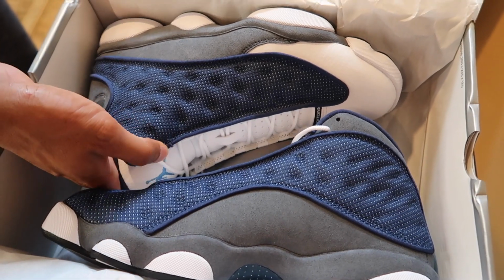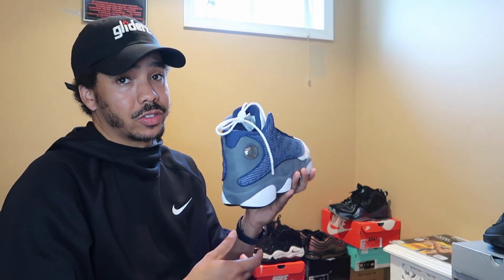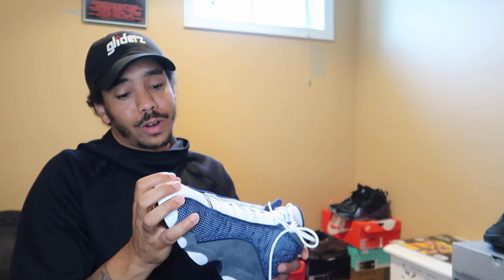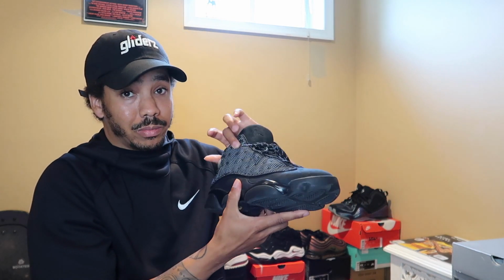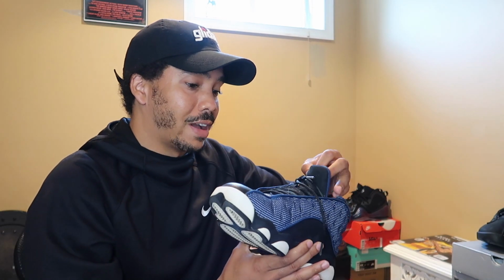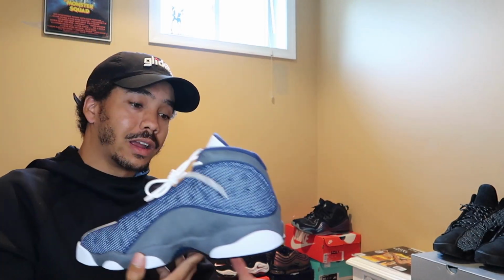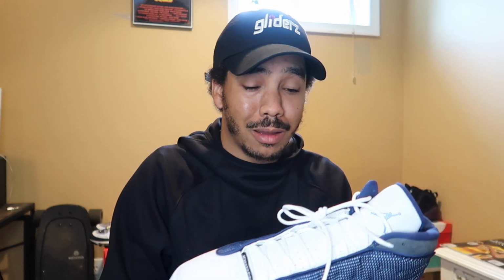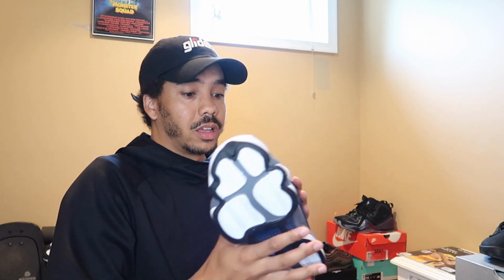2020 AIR JORDAN FLINT 13 REVIEW...Kind Of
Air Jordan 13 Flint review and my connection to the silhouette.